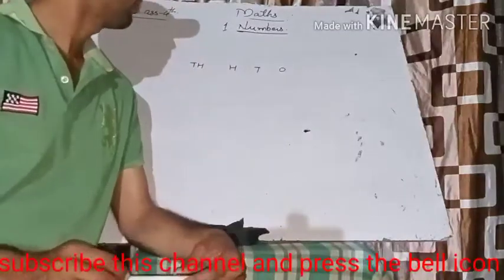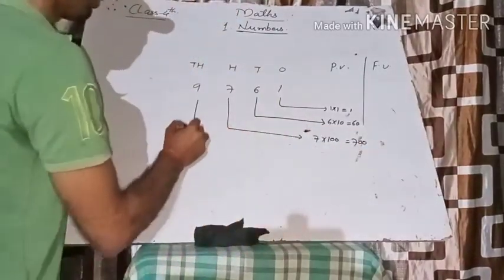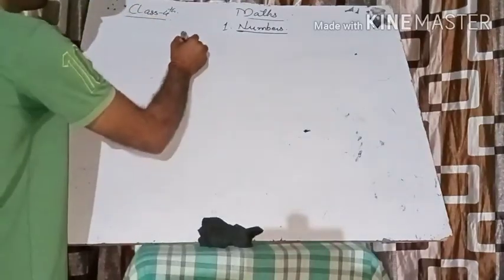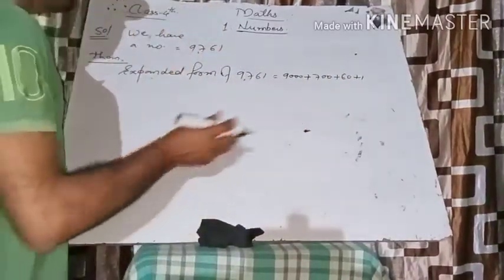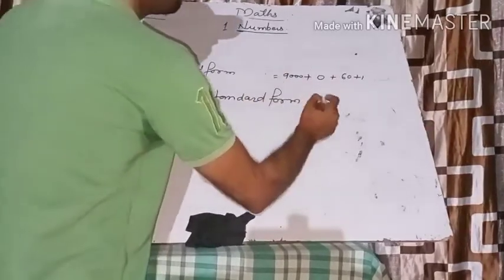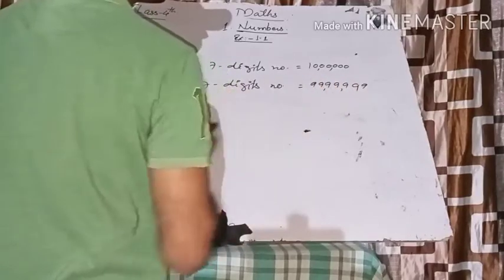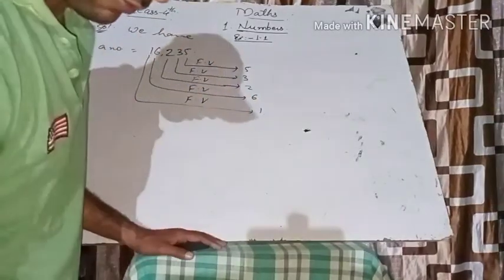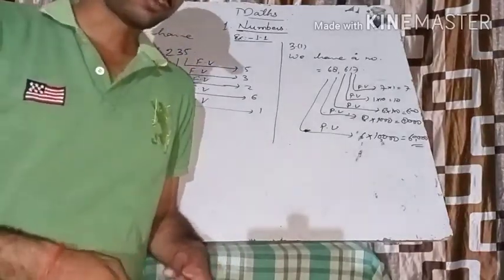1.Numbers Class 4